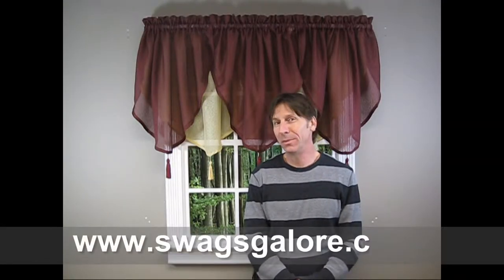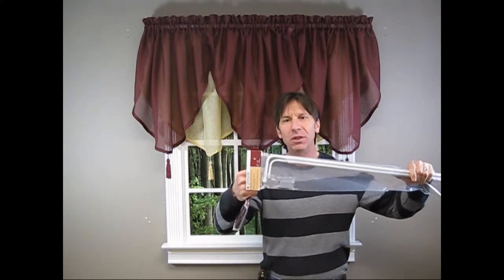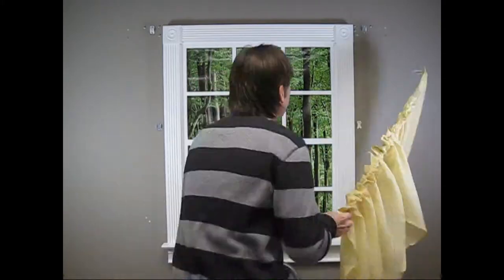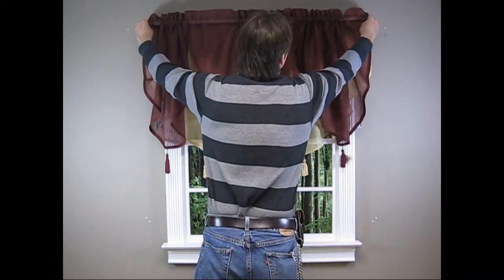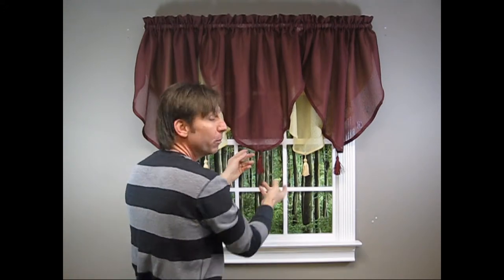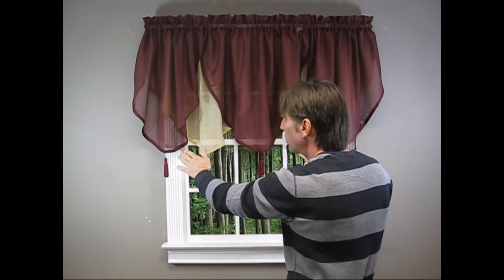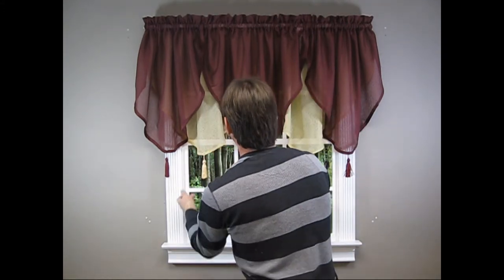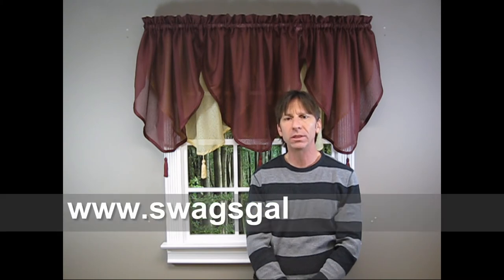How to Install an Ascot Valance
Gene West from Swags Galore explains how to install ascot valances in a layered look. He uses the Reverie Ascot Valance by Lorraine Home Fashions for his demostration.